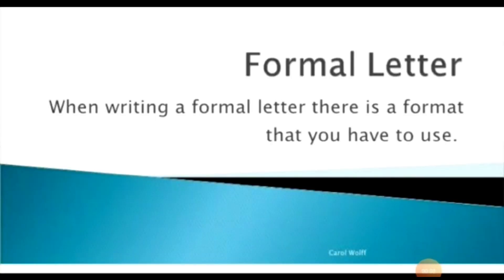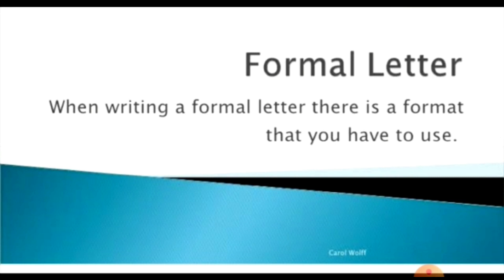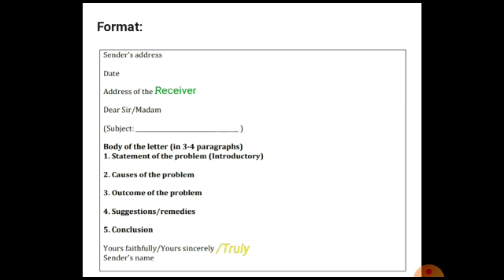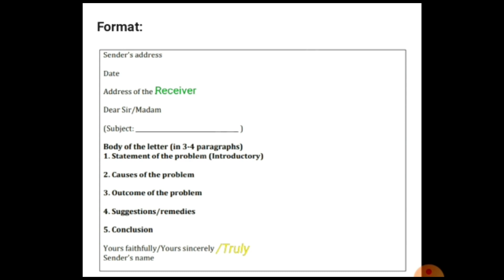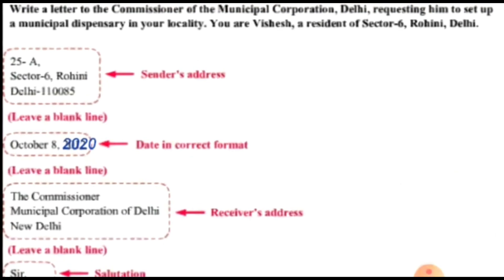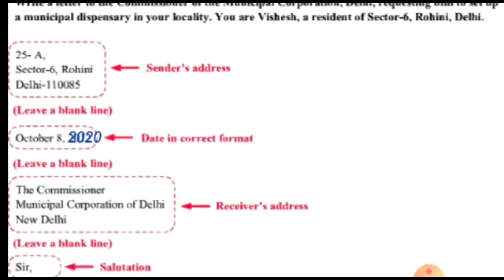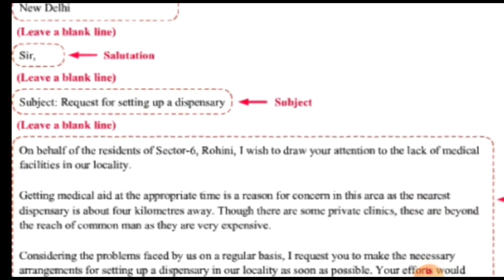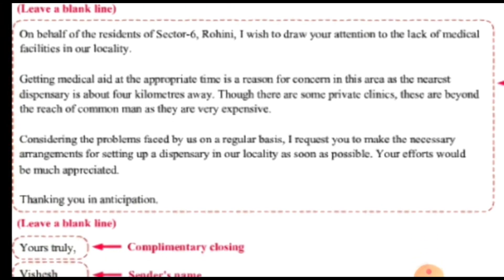Class 6th to 10th ll English ll Formal Letter ll By Kanchan Mam